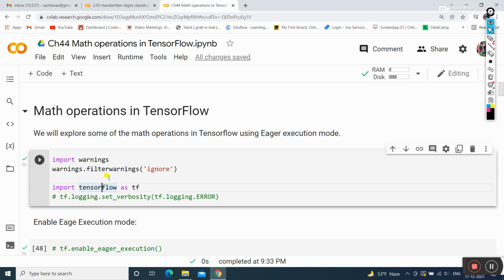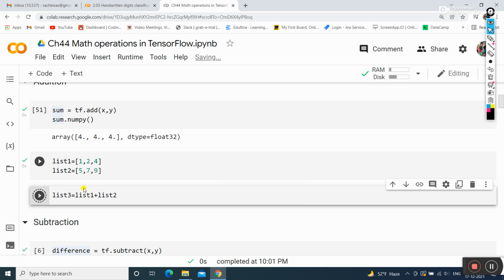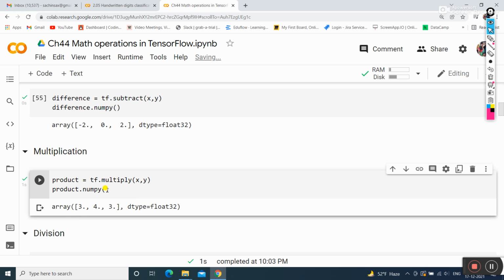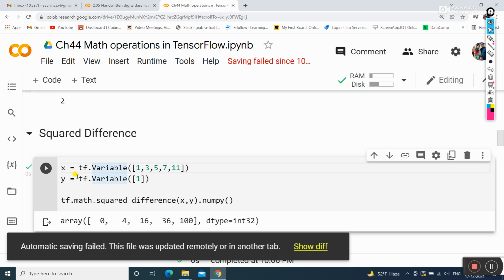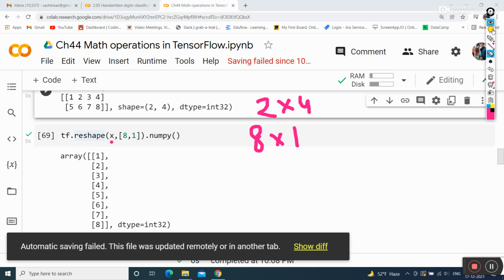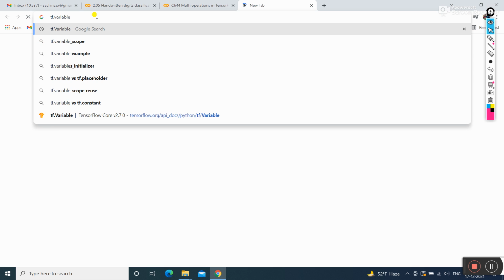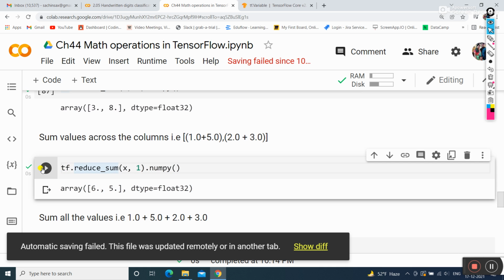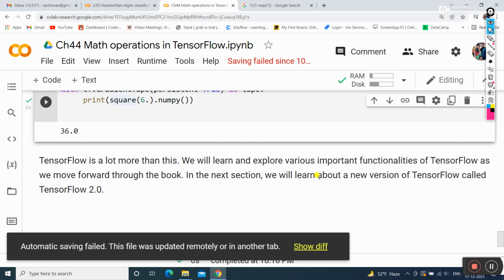Chapter 43 Mathematics operations in Tensor Flow : Deep Learning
How basic mathematics functions will be operated using Tensor flow and which are used in Neural Network or while designing the Deep Learning architecture .